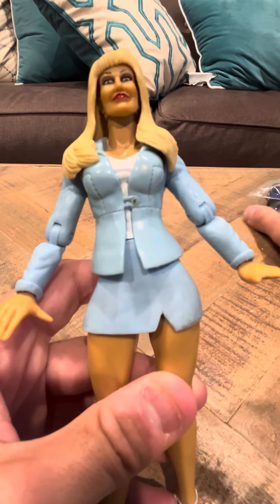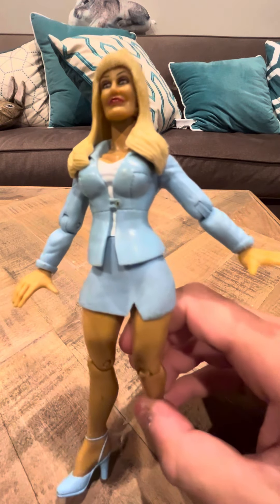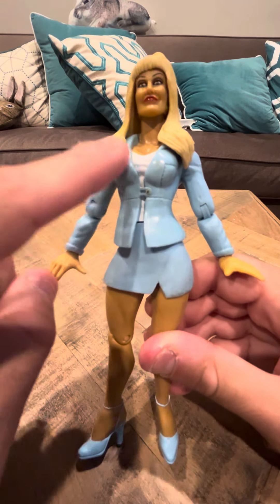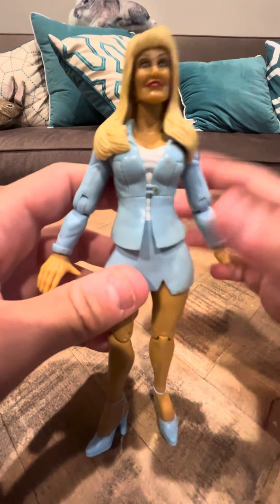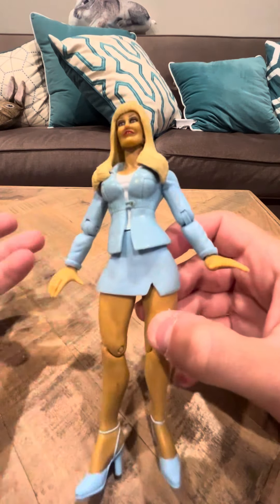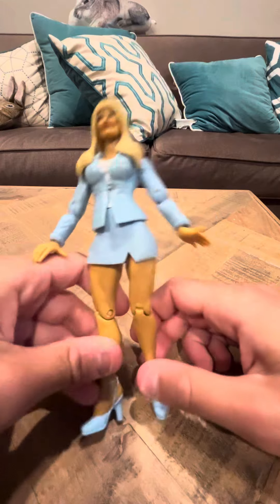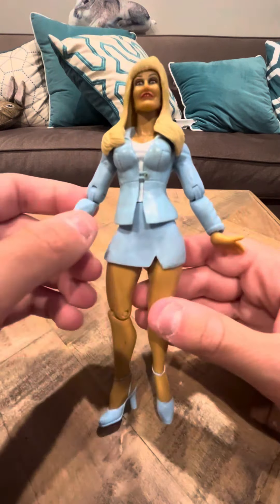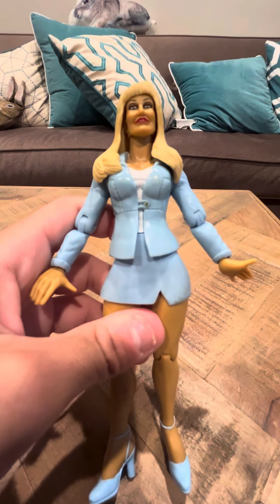WWE Debra McMichael figure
I was so happy to have found this figure.